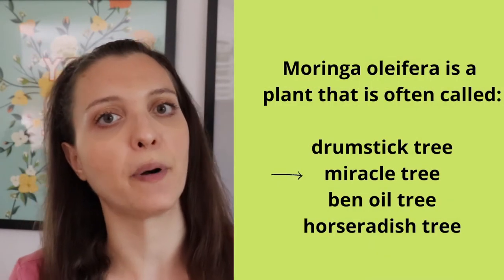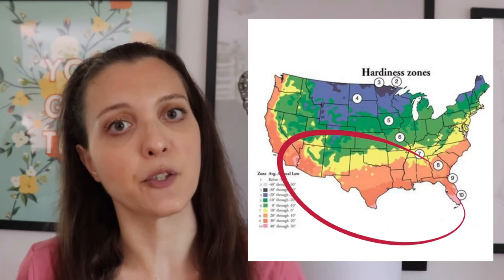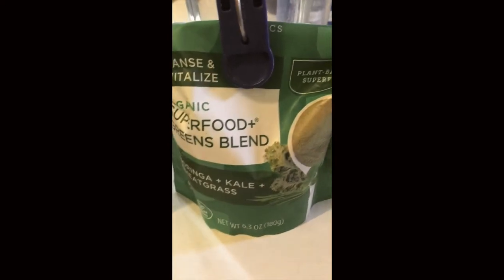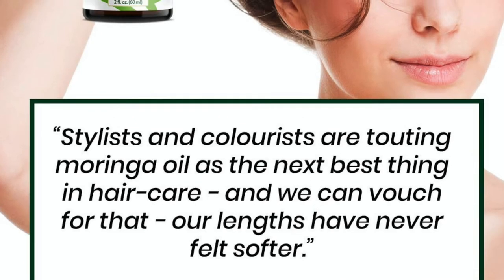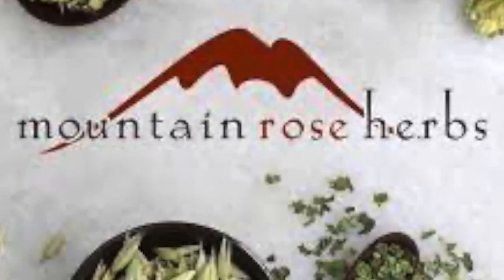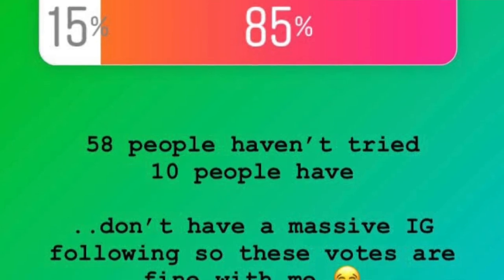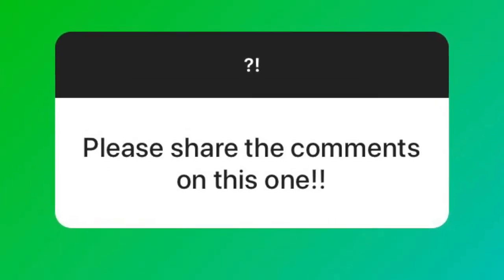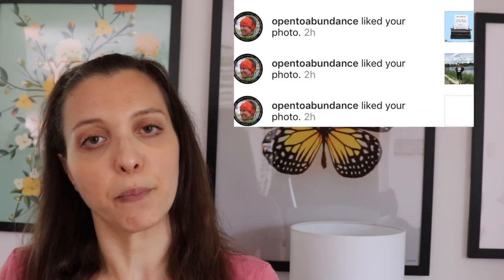Why Moringa Superfood Helped Reduce My Rheumatoid Arthritis Joint Pain and Inflammation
In this video, I talk about a superfood that has helped to reduce rheumatoid arthritis joint pain and inflammation in my body. I know there are a ton of superfood trends out there, but this is the real deal with scientific evidence to back it up.

Playlist to Watch:
I Am Invisible No More: Shining a Light on Invisible Disabilities and Illnesses

→ Navitas Superfood Blend
→ Pure Vida Moringa Oil